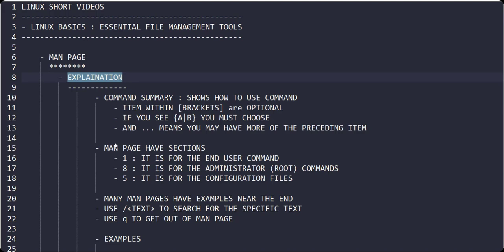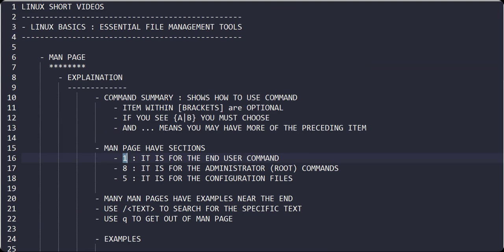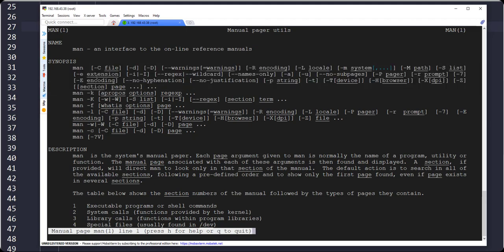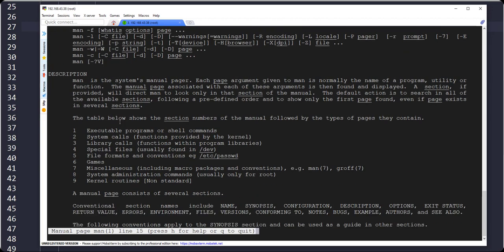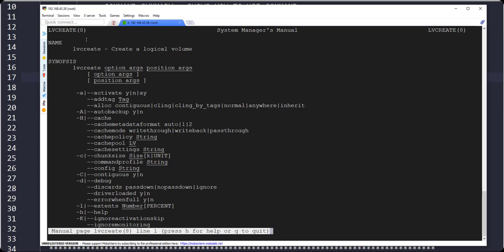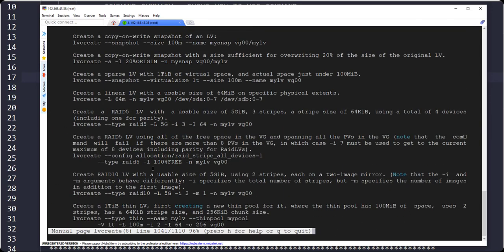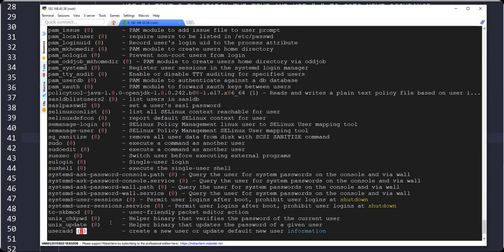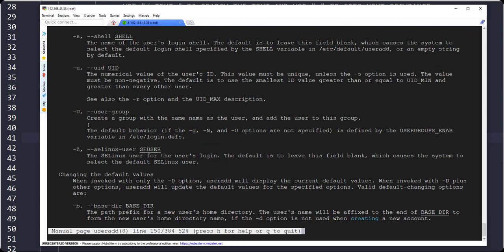Linux Man Page | Details and Description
This Video will Clarify all Doubts relating to Man Pages  .